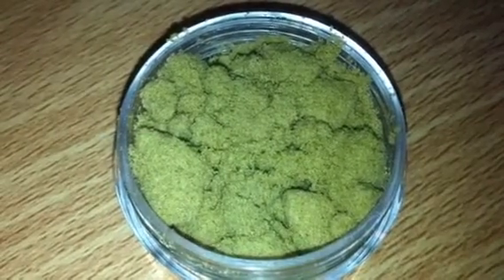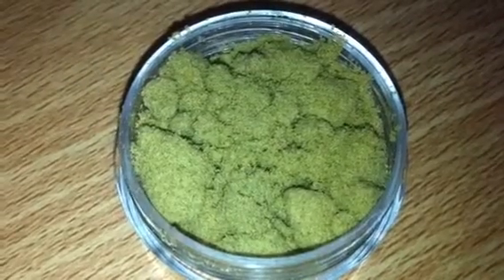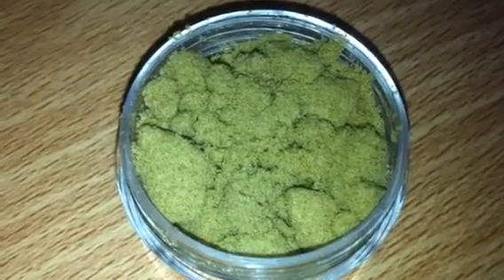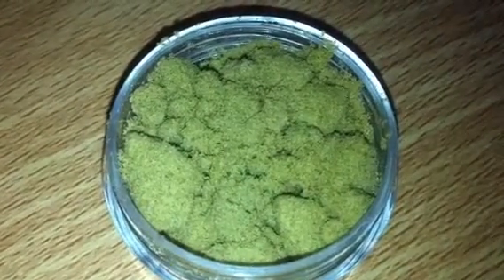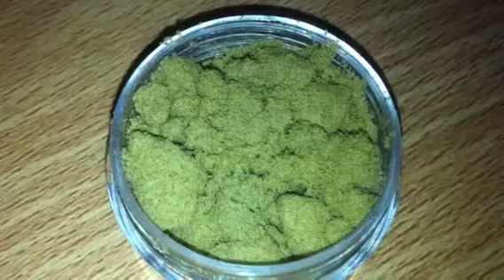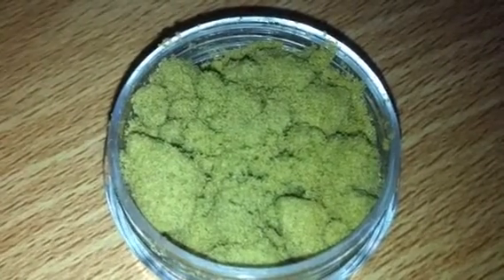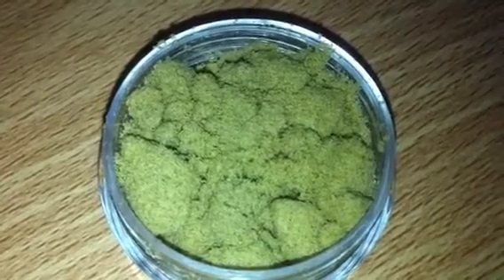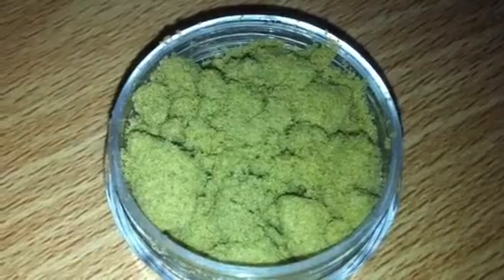Grandaddy purp kief